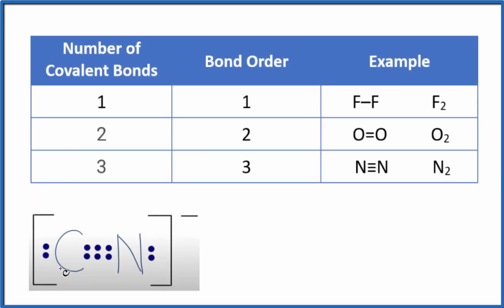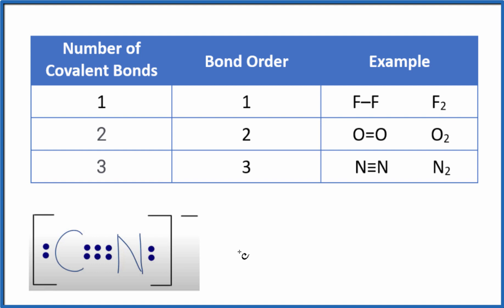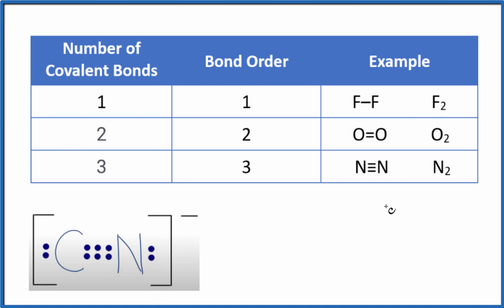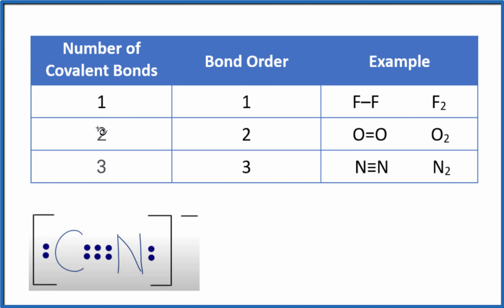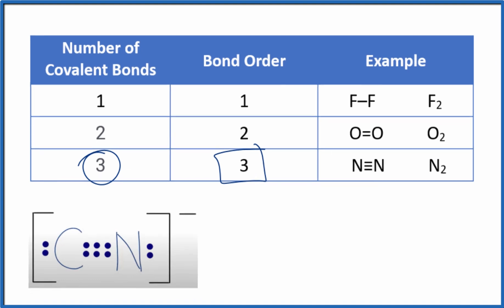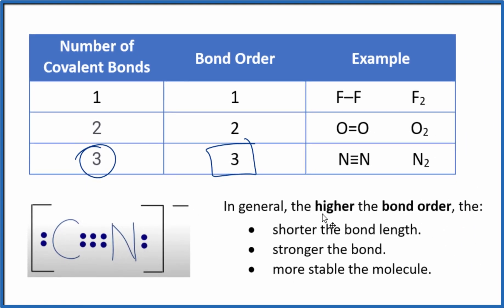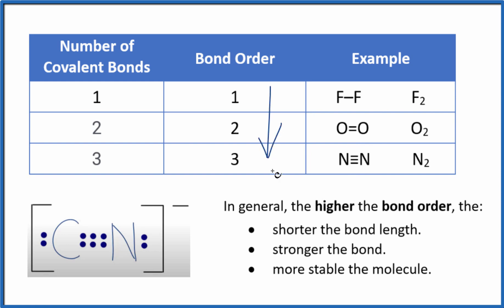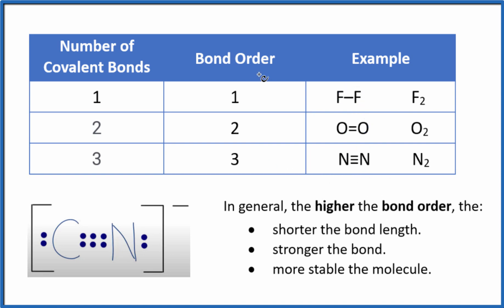Bond Order for CN- (Cyanide ion)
There are several ways to find the bond order for CN- (Cyanide ion). In this video we'll draw the Lewis Structure for CN- and then use this to determine the bond order.

 In general, the higher the Bond Order, the:
 • shorter the bond length
 • stronger the bond
• more stable the molecule

Using the Lewis Structure works well for simple molecules. You can also use Molecular Orbitals to find bond order. For CN- you get the same answer with both approaches.